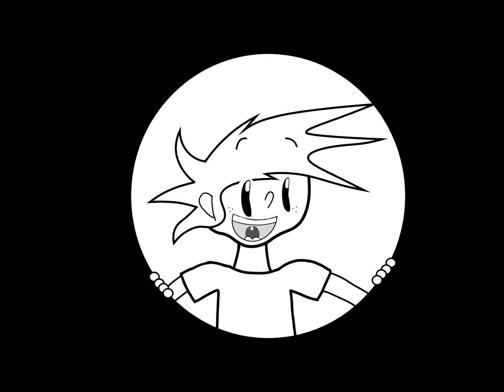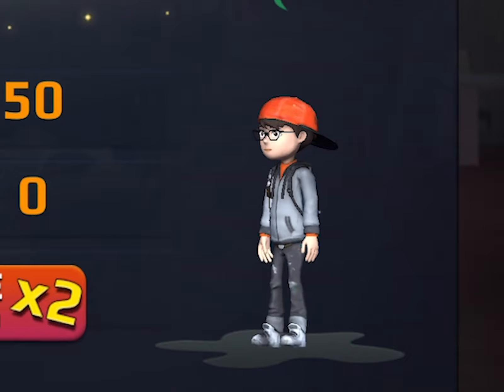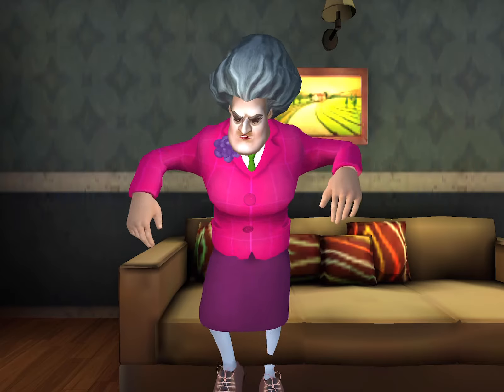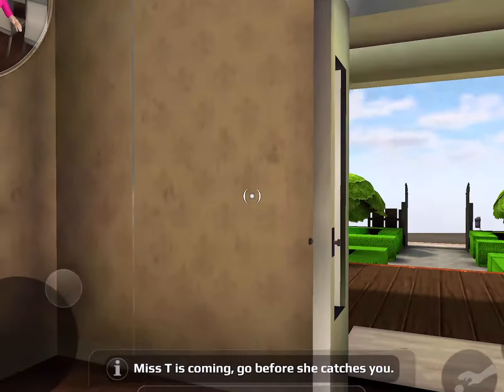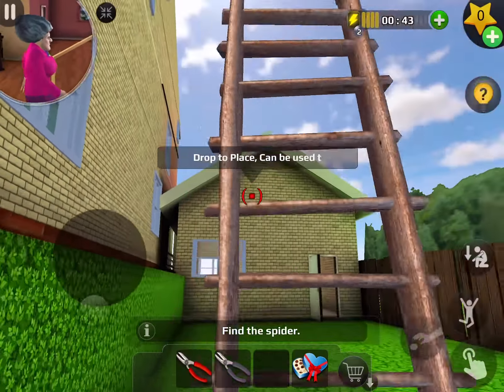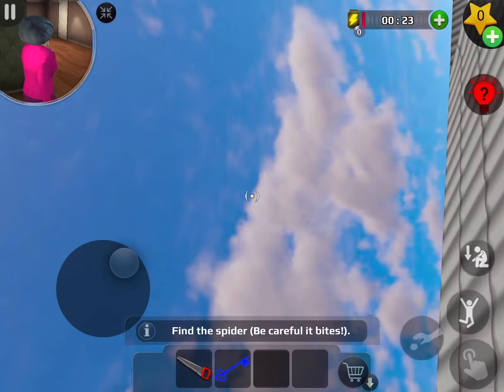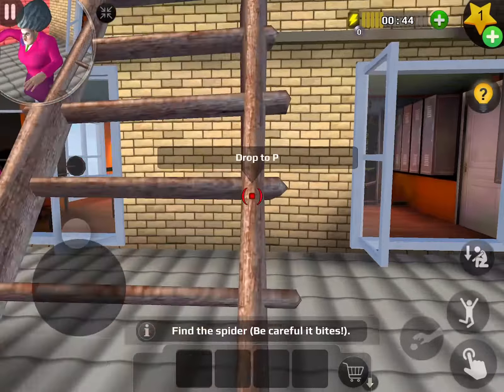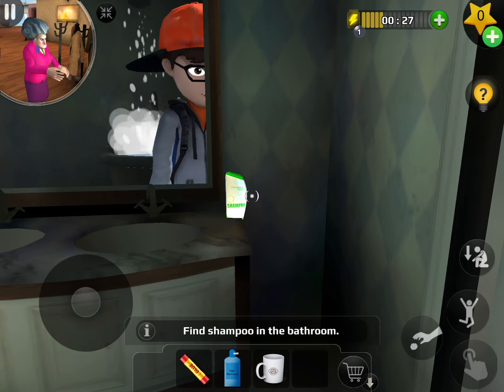Pranking my Teacher went TOO EXTREME!!!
I had a LOT OF FUN

ALSO!

Please follow, Im tired. 😵‍💫